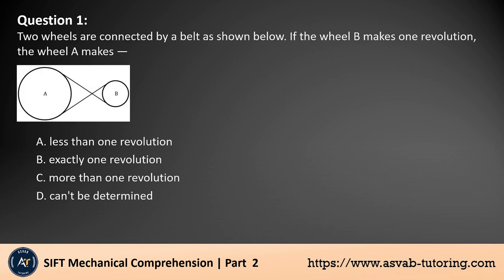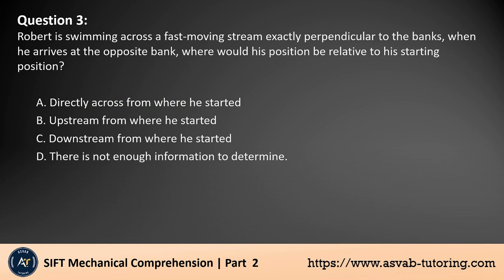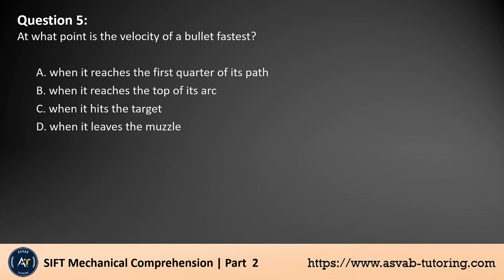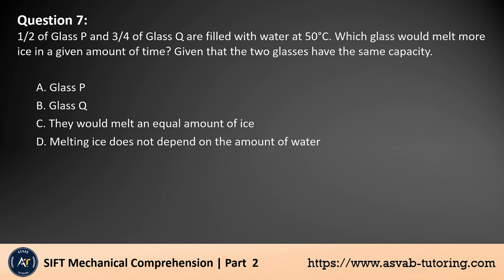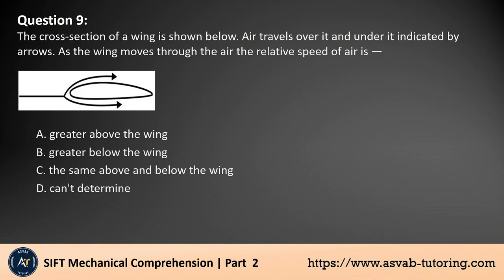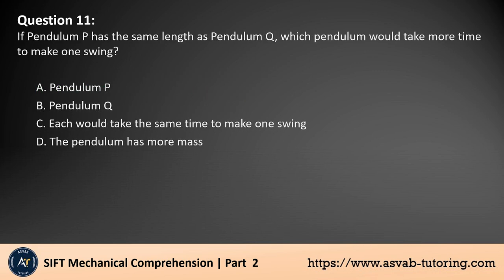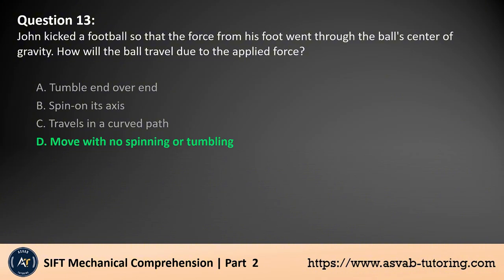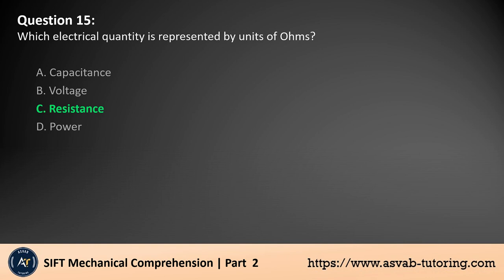SIFT Mechanical Comprehension - Practice test Review 2024 - Part 2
SIFT Mechanical Comprehension Practice test review. Practice all the questions  multiple times and take the prediction test to get 80% or higher

SIFT Mechanical Comprehension Review- 2024 | The Selection Instrument for Flight Training exam 2024

SIFT Mechanical Comprehension - Practice test Review 2024 - Part 1

Download the best app for the SIFT test:
SIFT Tutoring app on IOS:
SIFT  Tutoring app on Google Play Store
Request a 1-on-1 tutor
.social media.